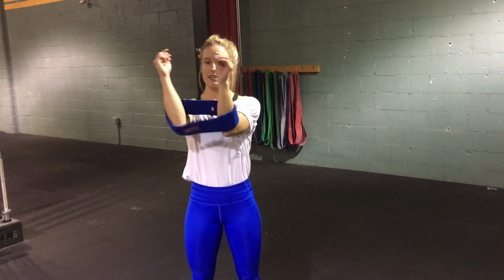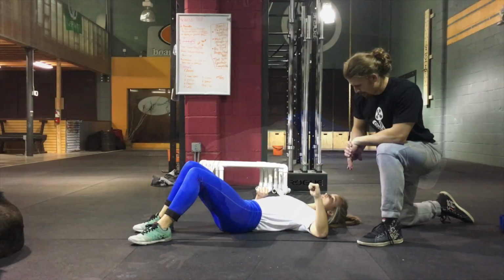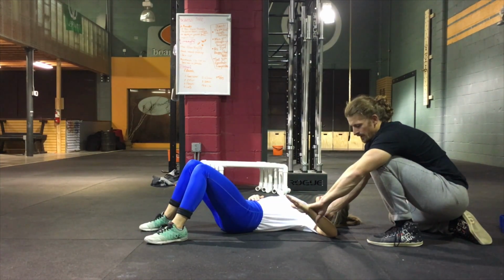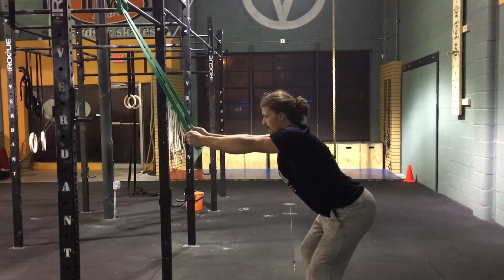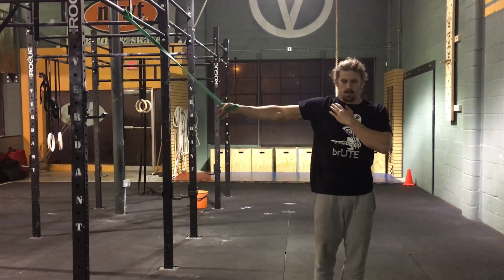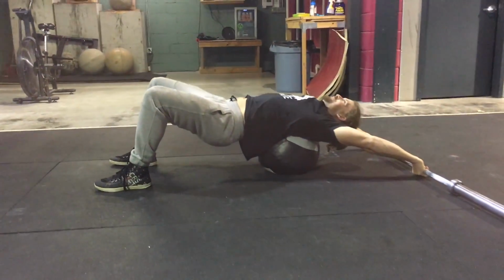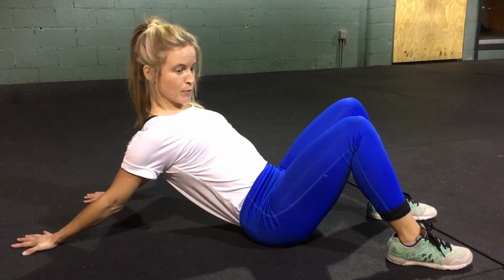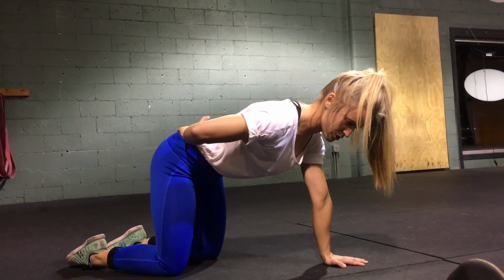Push Pull Mobility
Mobility for Push Pull Cycle